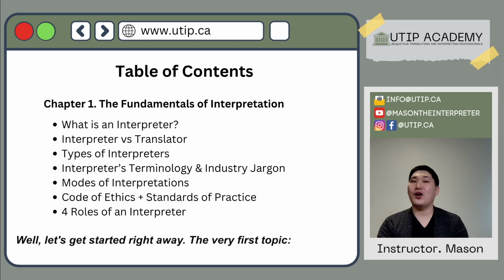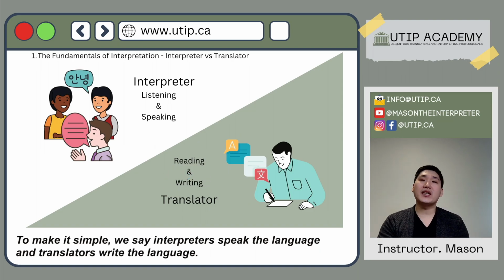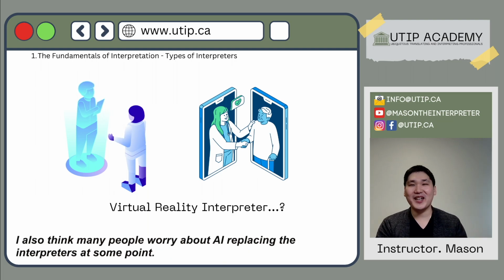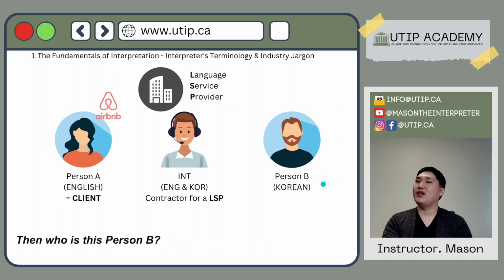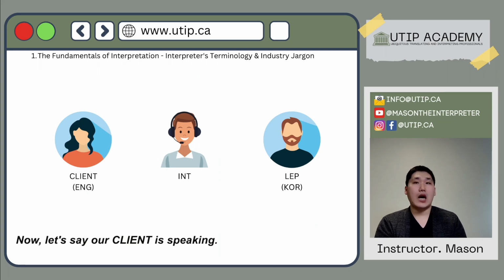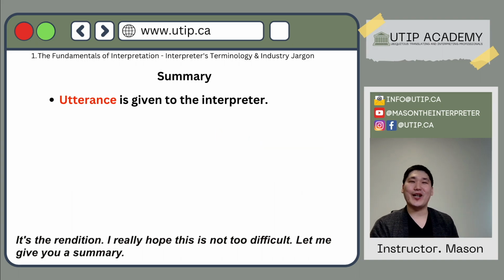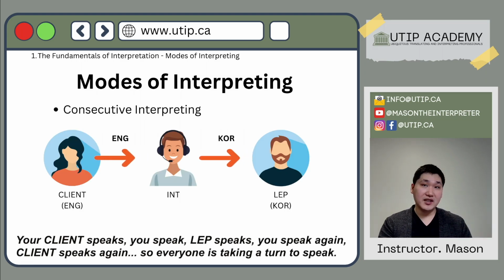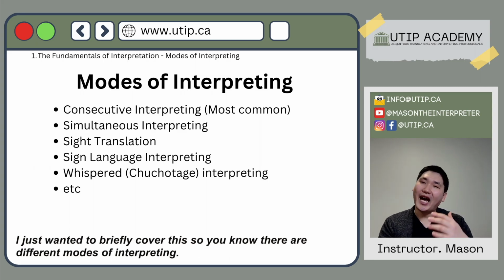MIPCP ep.1: The Fundamentals of Interpretation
If you would like to complete this course AND get a certificate & recommendation letter, go to my website!

Medical Interpreter Professional Certificate Program (40-hours, All-Language)

Part 1. Introduction to Interpreting
Chapter 1: The Fundamentals of Interpretation

- Differences between translators and interpreters
- Types of Interpreters
- Interpreter’s Terminology & Industry Jargon
- Modes of Interpretations